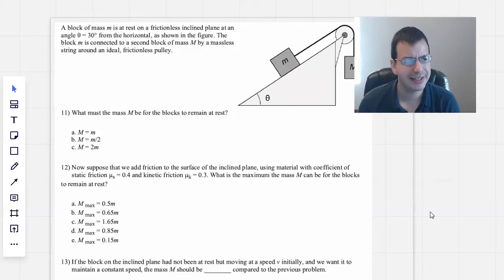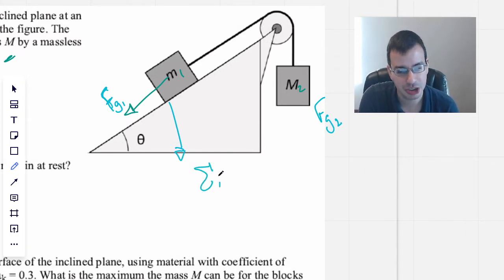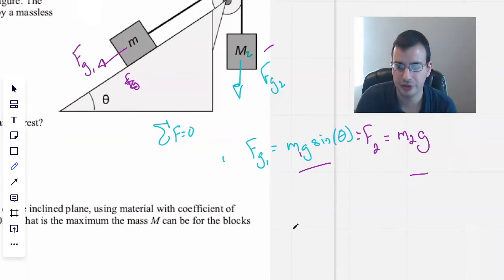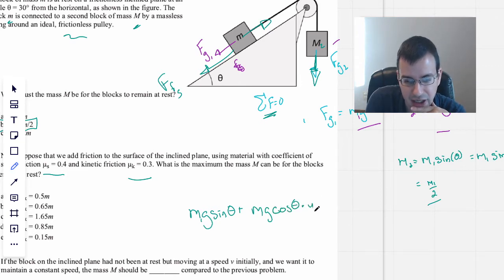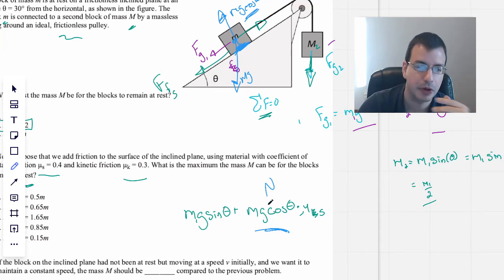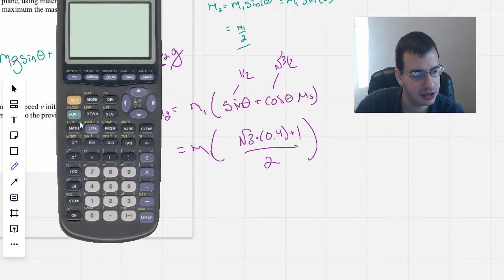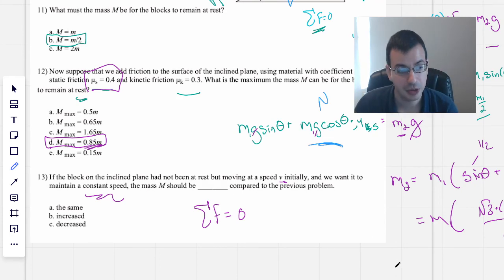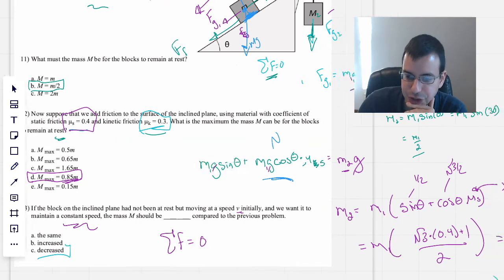Illinois Phys 211 Final 2018 11 through 13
A block of mass m is at rest on a frictionless inclined plane at an angle theta = 30 degrees from the horizontal, as shown in the figure. The block m is connected to a second block of mass M by a massless string around an ideal, frictionless pulley.